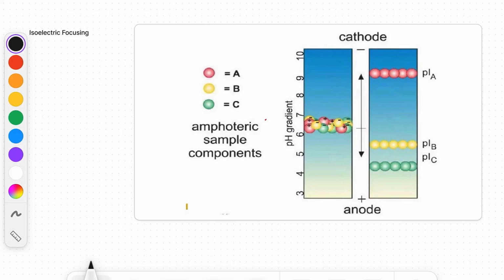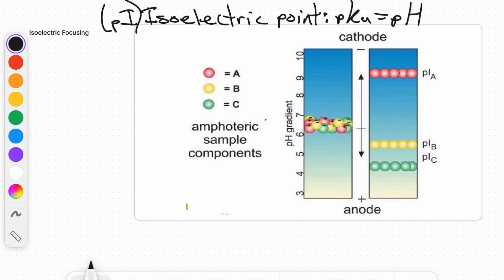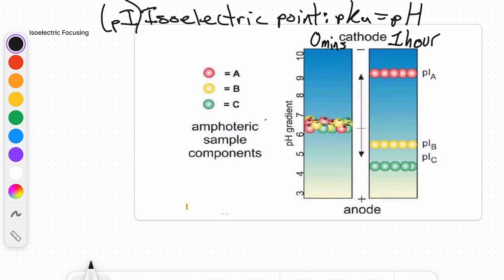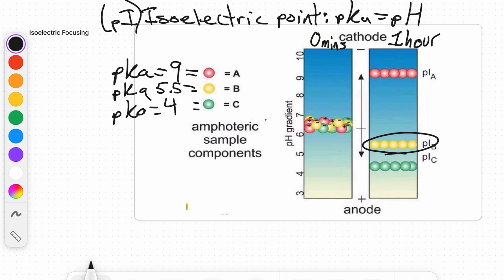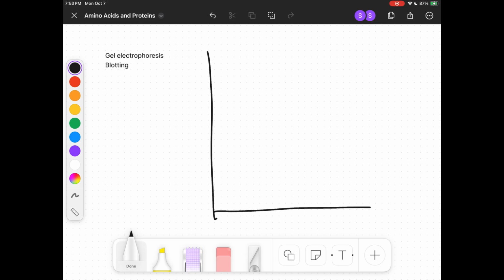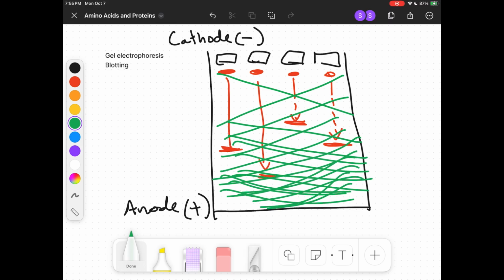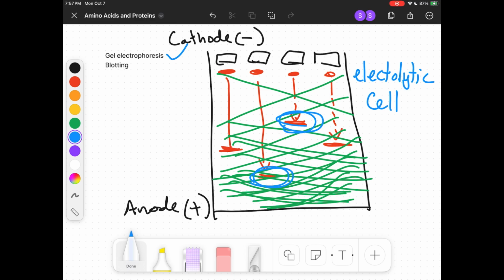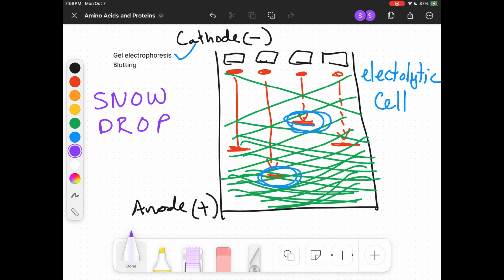Quick and Dirty Content #4: Separation Techniques 1.0